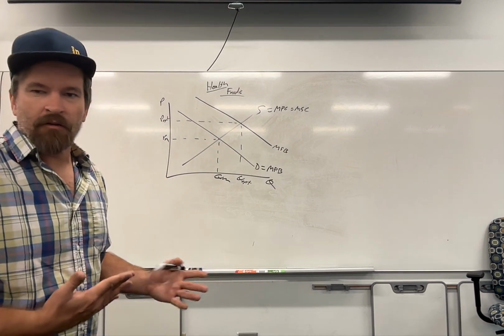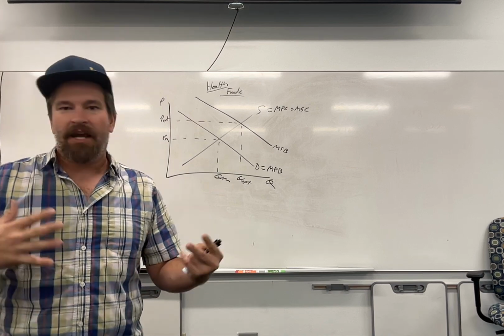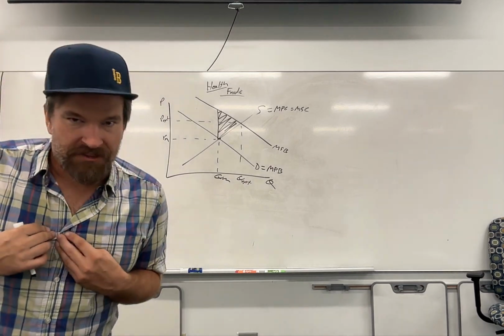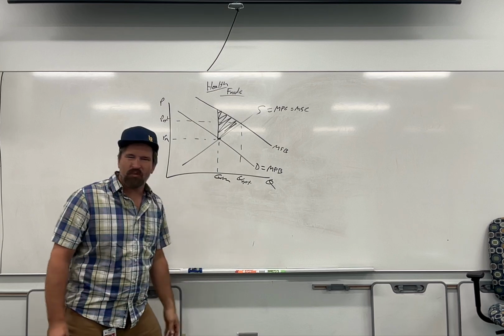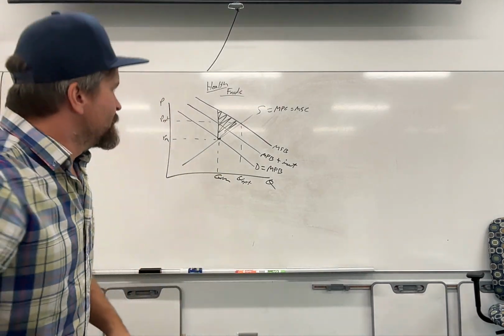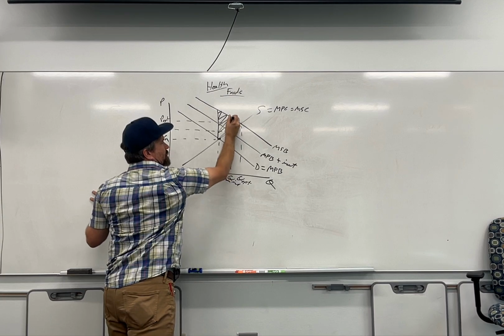Positive Consumption Externalities